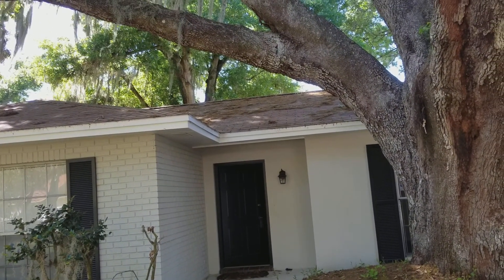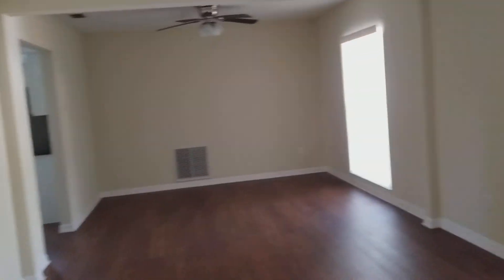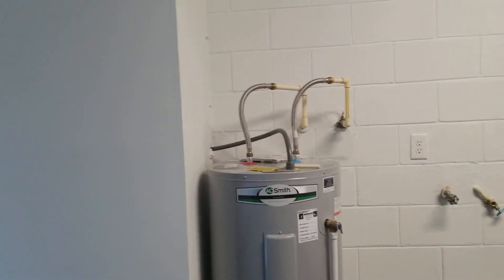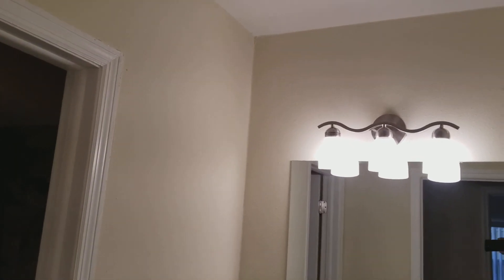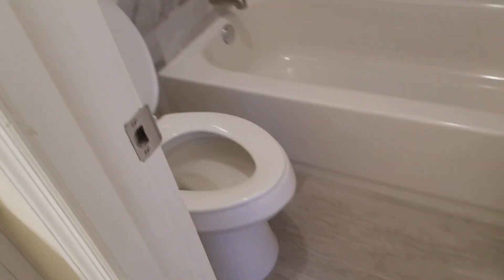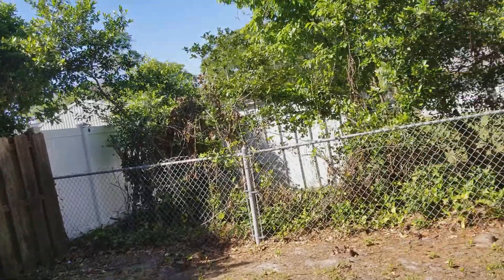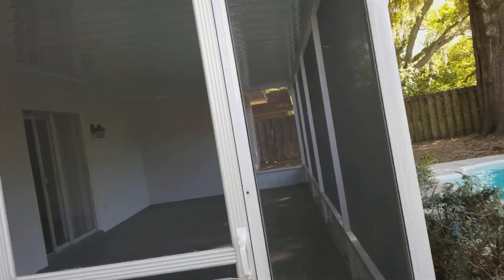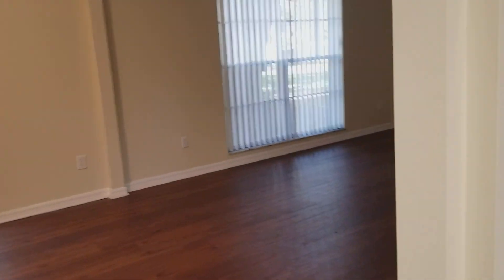1102 Meadowcrest Drive